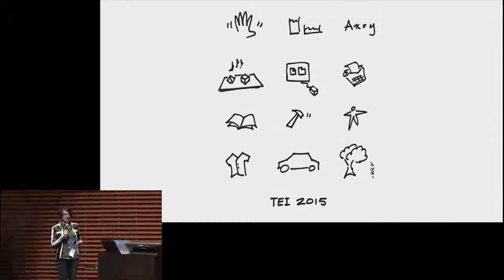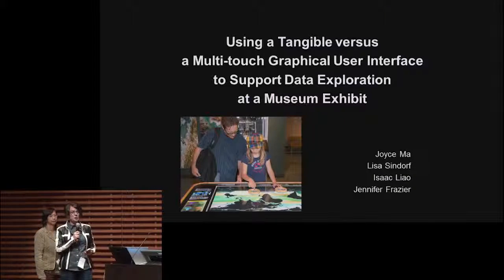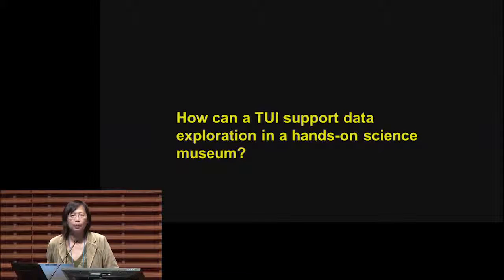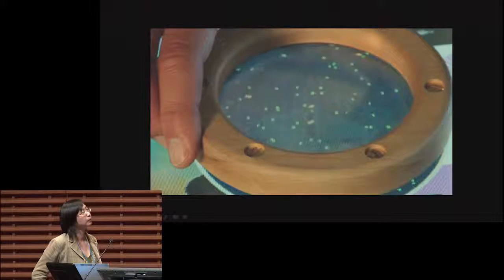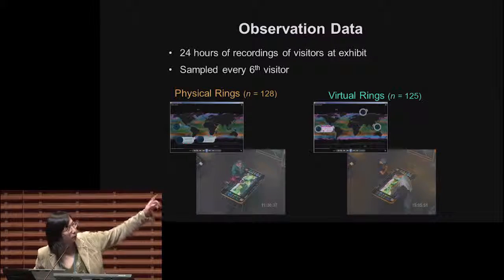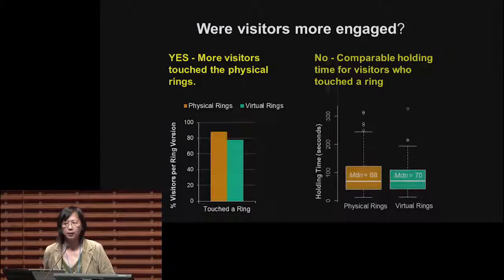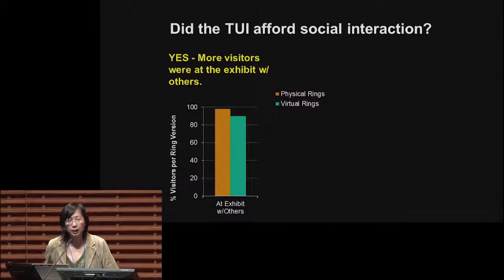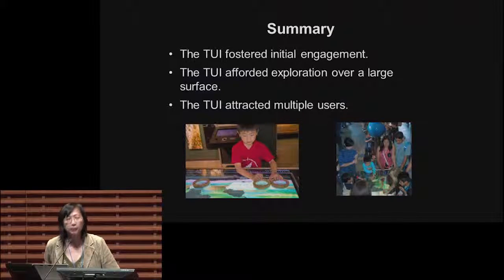TEI 2015 - Using a Tangible Versus a Multi-touch Graphical User Interface to Support Data ...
TEI 2015 - Using a Tangible Versus a Multi-touch Graphical User Interface to Support Data Exploration at a Museum Exhibit
Joyce Ma, Lisa Sindorf, Isaac Liao, Jennifer Frazier

TEI '15: 9th International Conference on Tangible, Embedded and Embodied Interaction
Session: Focus on Interaction

Abstract
We describe a study comparing the behavior of museum visitors at an interactive exhibit that used physical versus virtual objects to explore a large scientific dataset. The exhibit visualized the distribution of phytoplankton in the world's oceans on a multi-touch table. In one version, visitors used physical rings to look at the type and proportion of phytoplankton in different areas of the oceans, and in the other version they used virtual rings. The findings suggest that the physical rings better afforded touching and manipulations, which were prerequisites to further exploration, and attracted more groups, thereby providing opportunities for people to talk and share. However, the comparison did not detect any measurable differences in the thoroughness of visitors' interactions, the questions they asked, or on-topic talk with others at the exhibit. These results should help museum professionals and interaction designers better weigh the costs and benefits of tangible user interfaces.

Recorded at the 9th International Conference on Tangible, Embedded and Embodied Interaction in Stanford, CA, USA, January 15-19, 2015